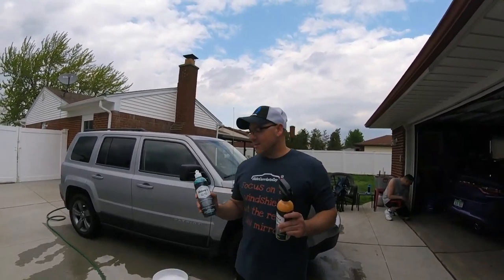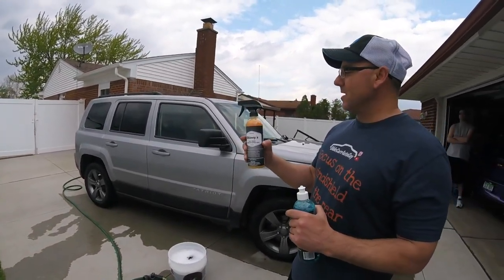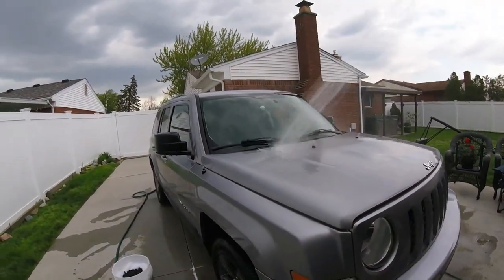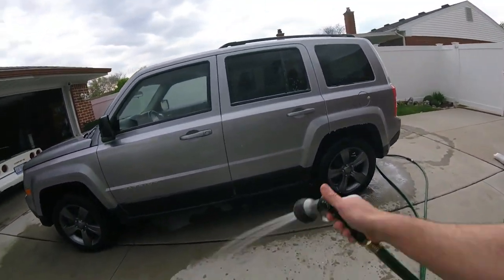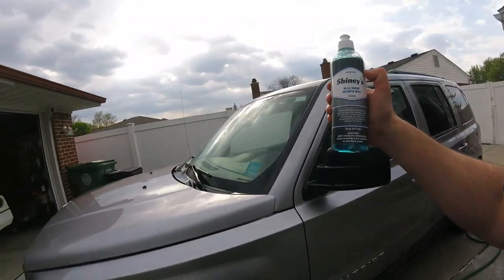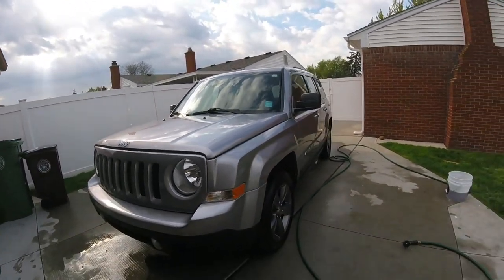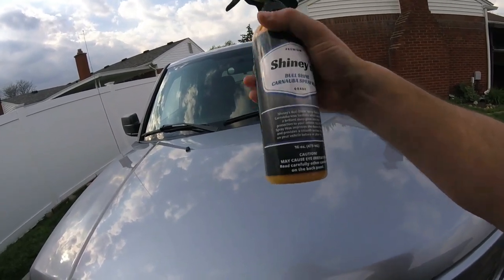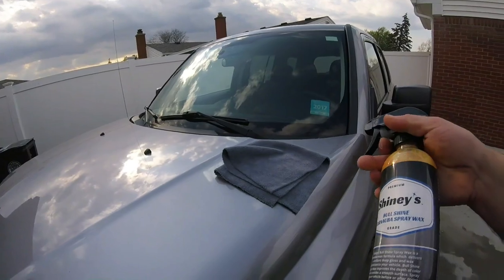Shiney's Bull Shine "Wash & Wax" & Carnauba Spray : Detailing Product Review!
Detailing a  neglected Jeep with Shiney's Bull Shine wash & wax and carnauba spray wax . What are your thoughts on the products ? We have a lot of videos on how you can do it yourself auto detailing

*Adam's Interior Detailer

Jax Wax Total Interior Cleaner

Natural Boar Hair Detail Brush (Set of 6)

This hobby is supposed to be your therapy , not the reason to need therapy .